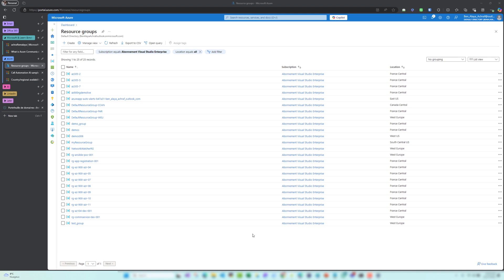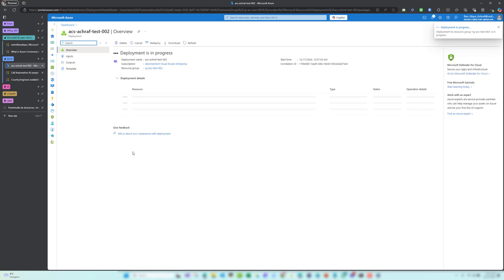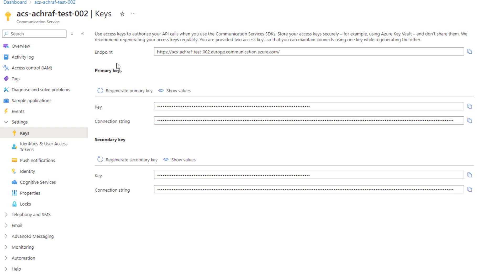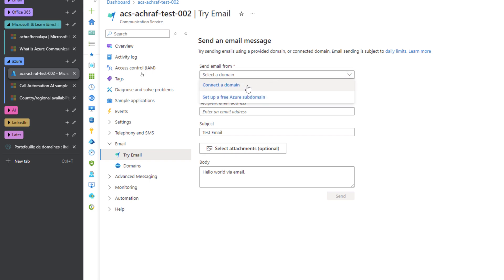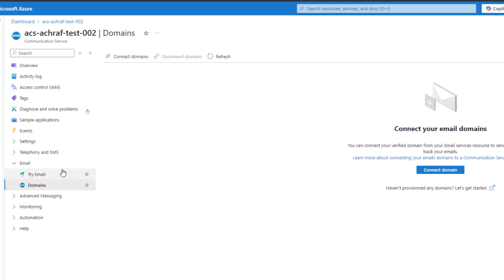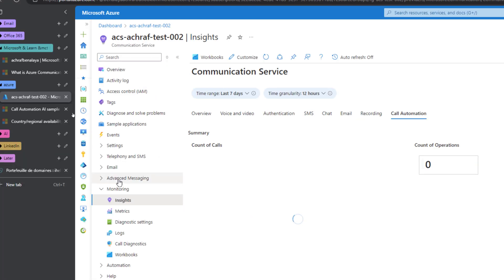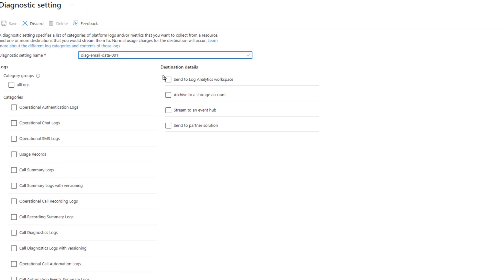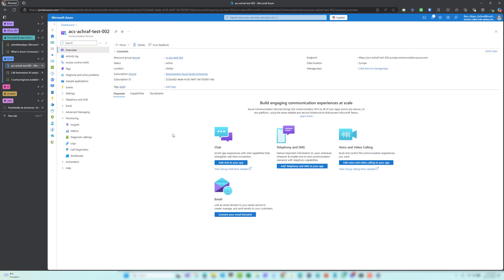Create an Azure Communication Services resource in the Azure Portal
Learn how to create an Azure Communication Services resource in the Azure Portal with this step-by-step tutorial. Start using ACS for all your communication needs today!